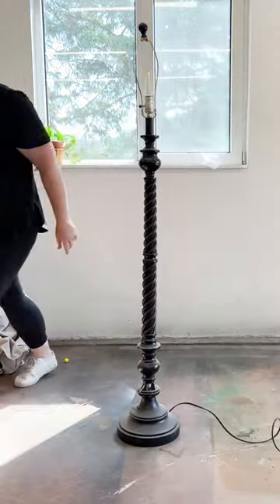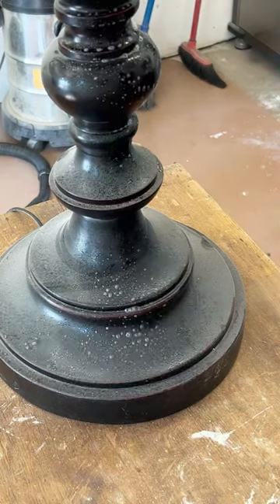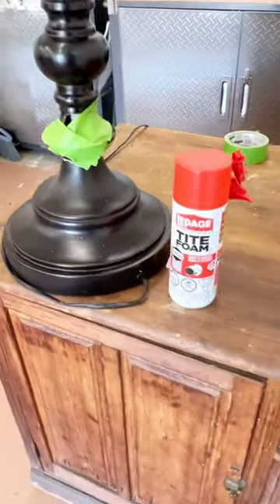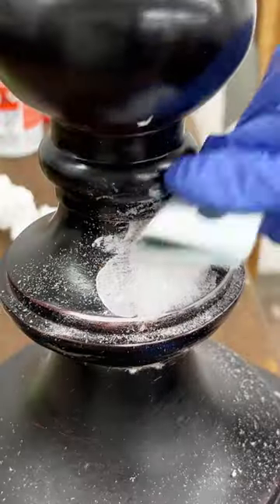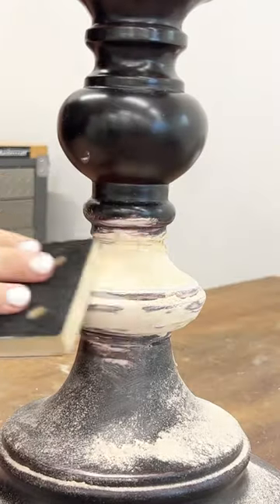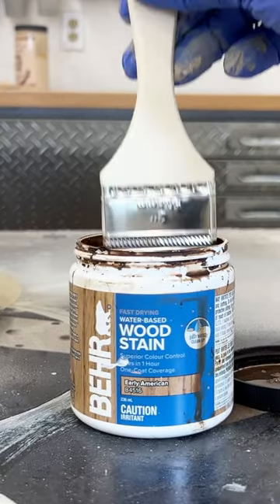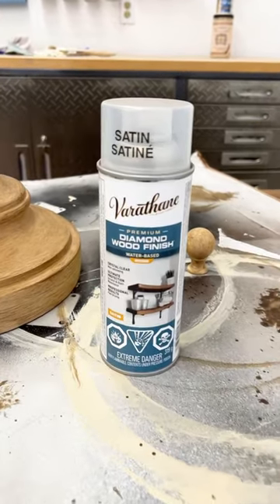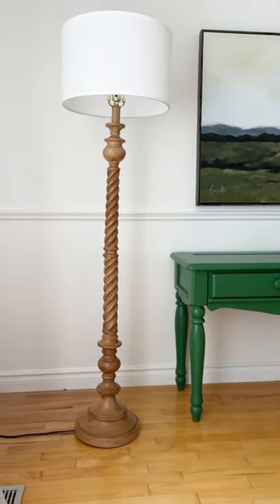Floor Lamp FLIP! 💡